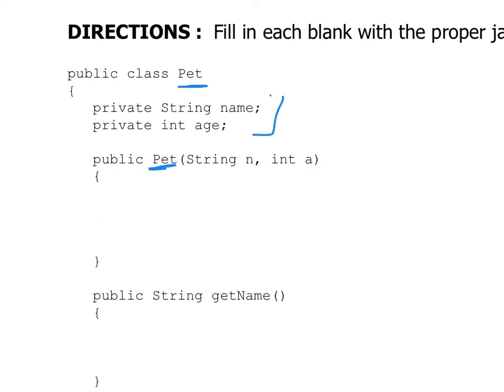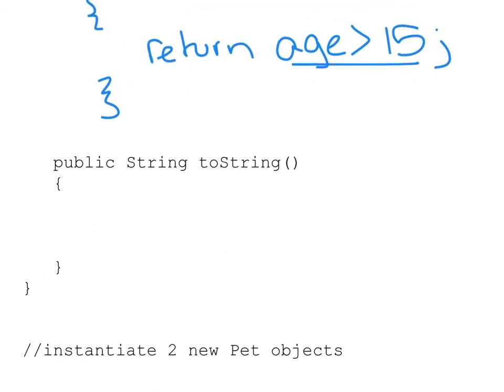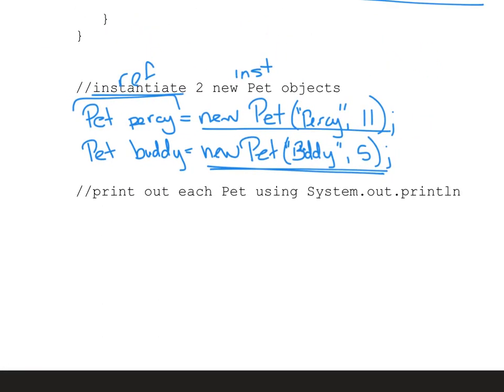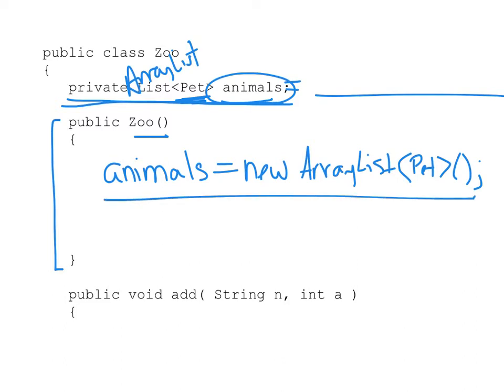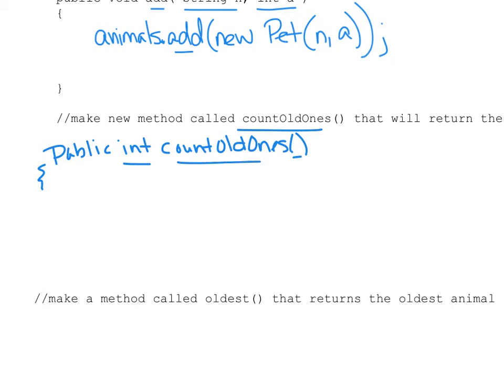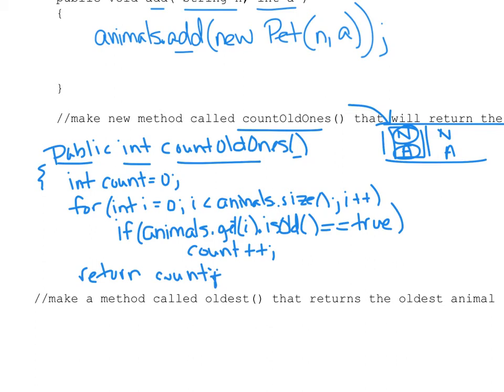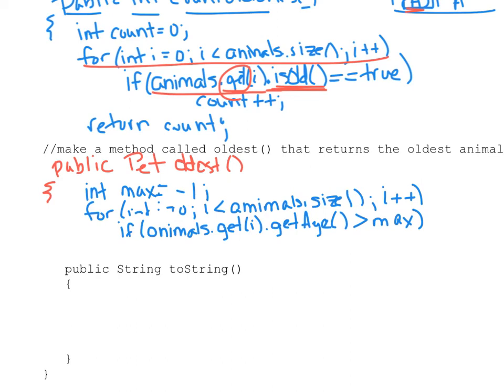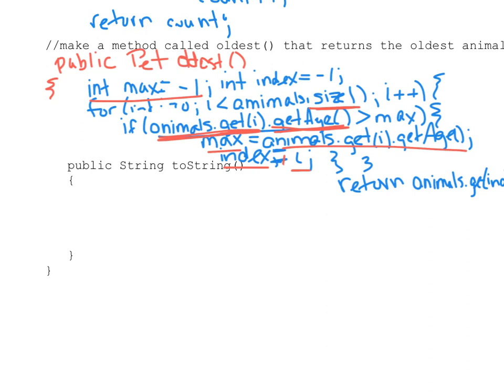ArrayLists of Objects